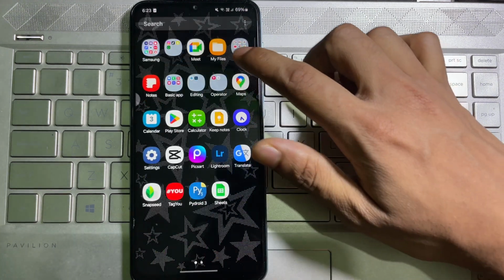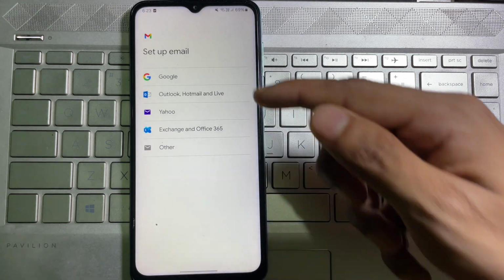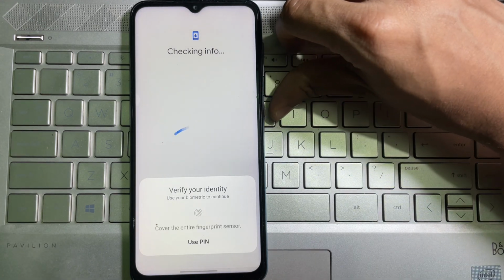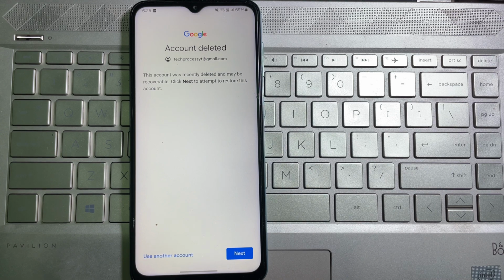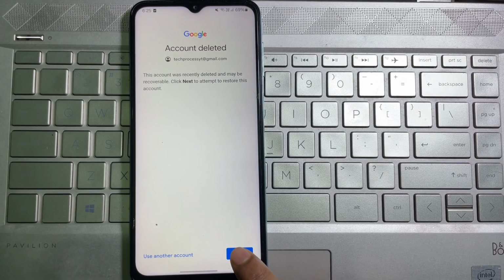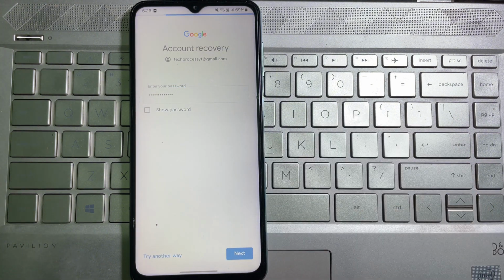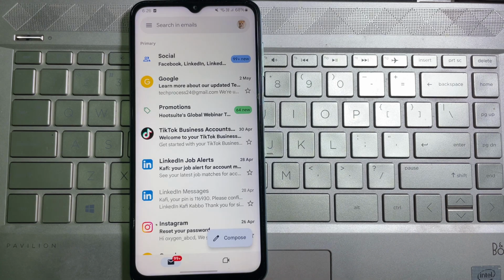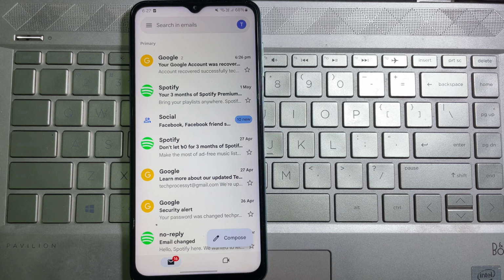How to Recover Permanently Deleted Gmail Account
1. How to recover permanently deleted Gmail account
2. Recover deleted Gmail account in 2024
3. How to recover deleted Gmail account
4. Restore deleted Gmail account
5. Recover deleted Gmail account
6. Gmail account recovery
7. How to recover Gmail account
8. Recover Gmail account
9. Gmail
10. Google account recovery
11. How to recover deleted Google account
12. Recover deleted Gmail
13. How to recover permanently deleted Gmail account
14. How to recover deleted Gmail account after long time
15. Reactivate Gmail account
16. Restore Gmail account
17. Recover old Gmail account
18. How to recover deleted Gmail
19. Recover deleted Gmail emails